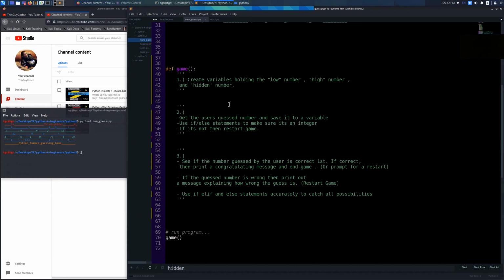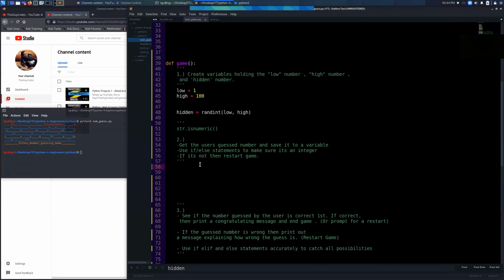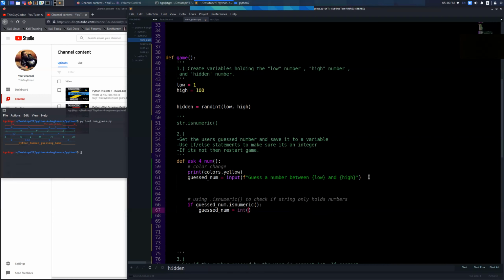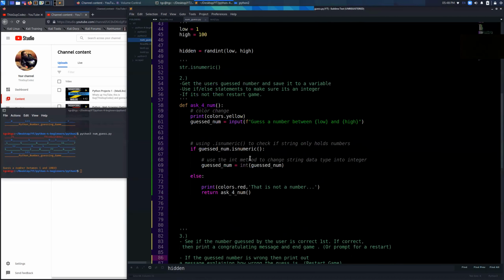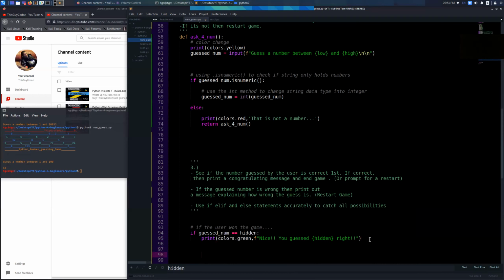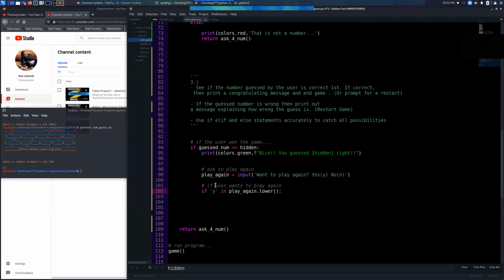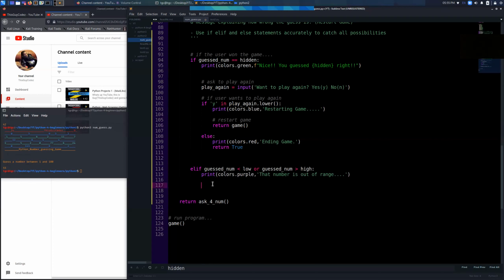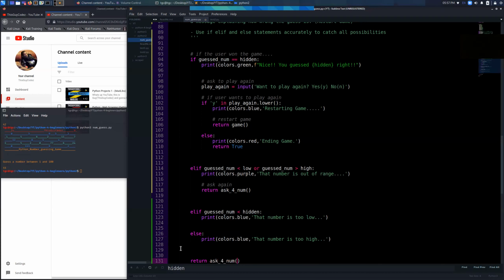Python Projects 2 - (Number Guessing)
Whats up YouTube, this is Guy(ThisGuyCodez) and this is "Python Projects 2" and this is a Number Guessing game. Again, there are many more ways to build this or any project into a more complex and longer project, but we're gonna stick to the quickest and most simplest way to do it. Based on the syntax we will be currently using .